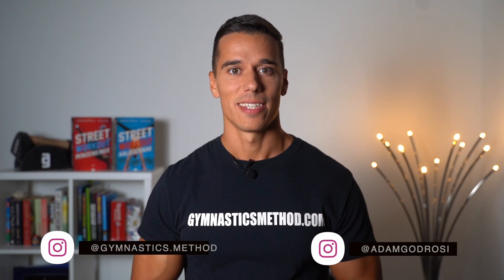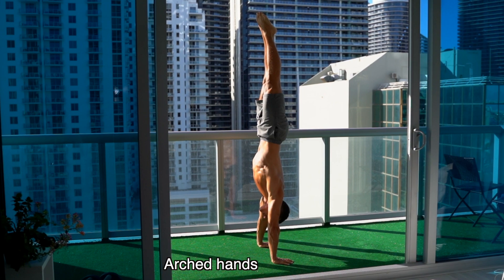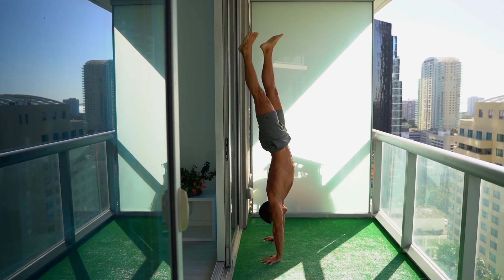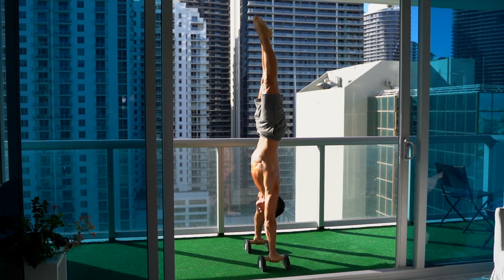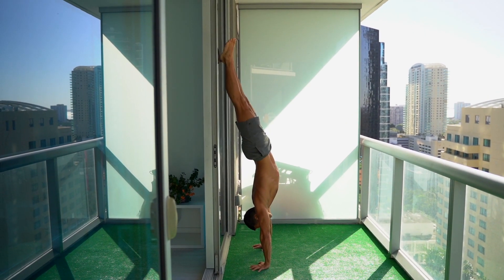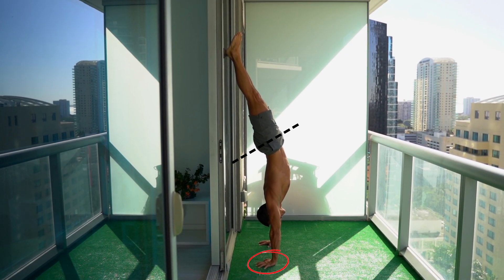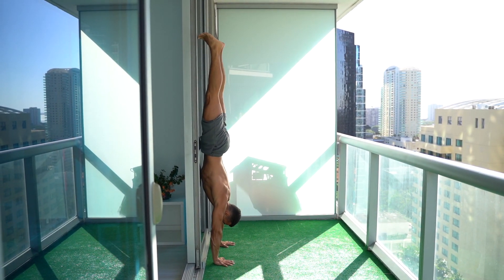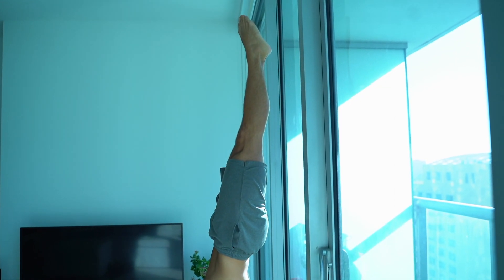Mistake in Your Handstand Practice (Problem Fixed!)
We're sure you do or did this mistake while practicing handstand. Why am I so sure? I suggest you to look around how many people practice like that.

In this video @adamgodrosi is going to show you a very common mistake that people do while practicing the handstand. Most of them stop practicing because of it or getting injured. Let's see what this is, and what's the solution!